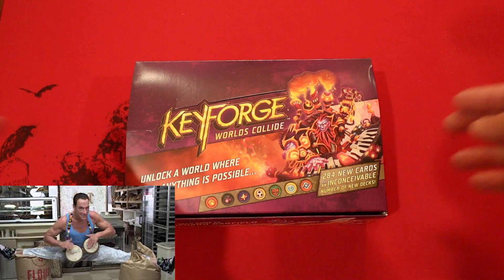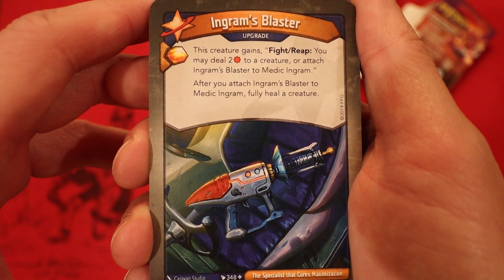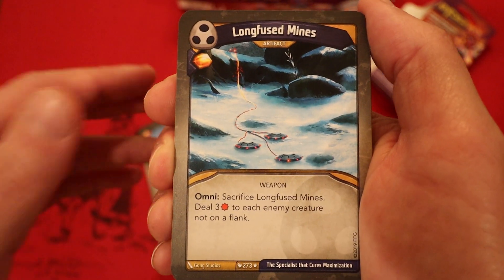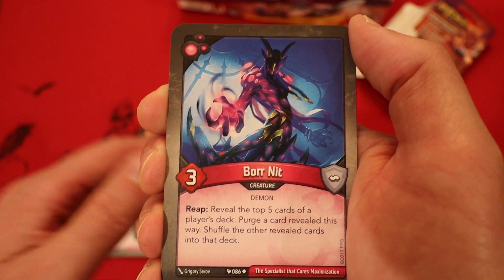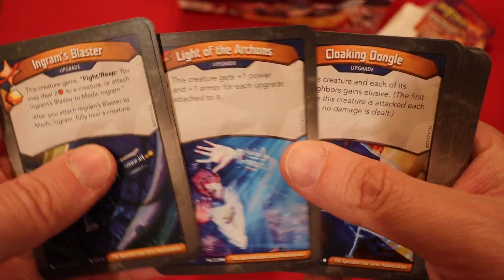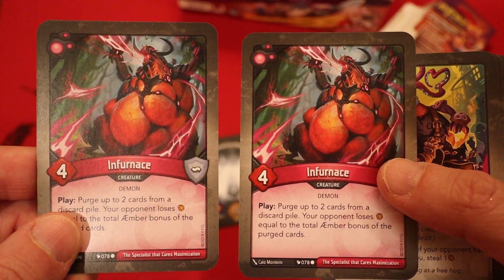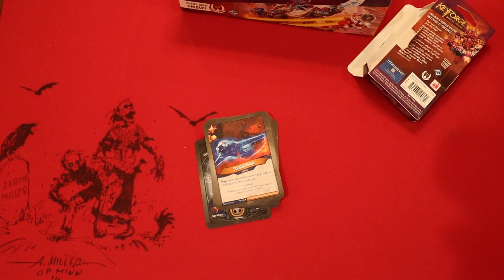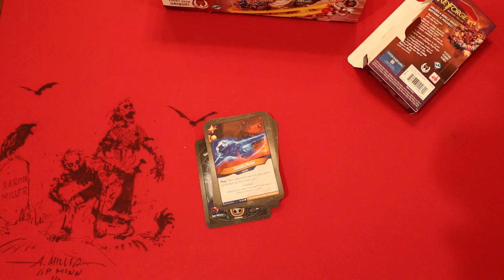World's Collide Is Trying To Make Me Sad It's Going Away..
This is our 2nd to last World's Collide deck and I kinda wish the whole set could've looked like this.

Write a note and send it to:
Jean Claude